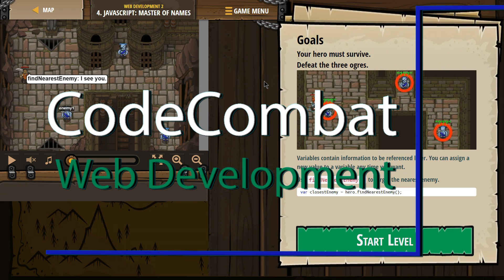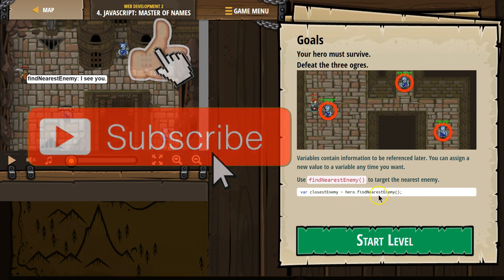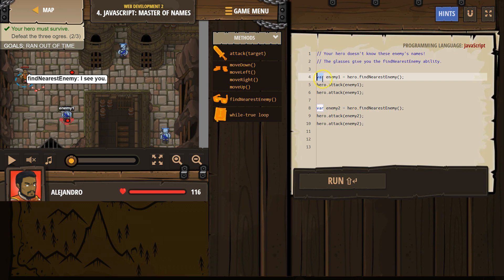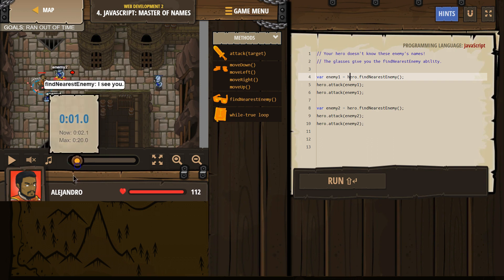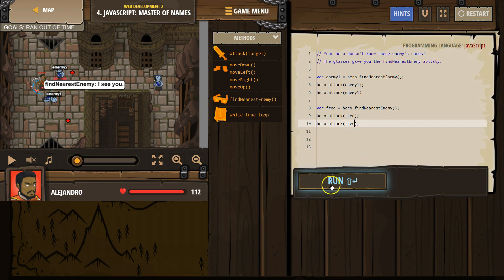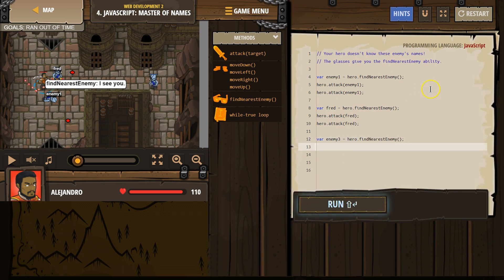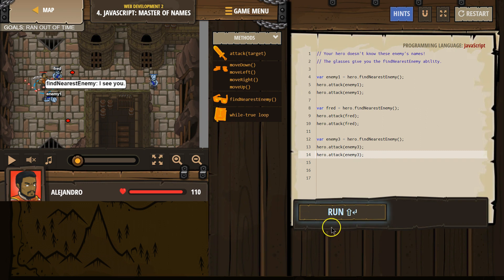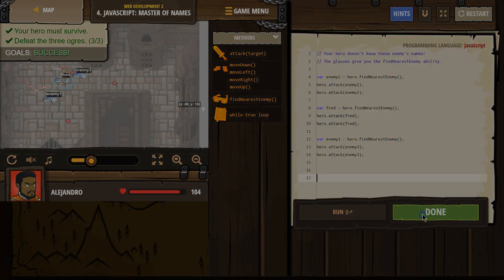CodeCombat Web Development 2 - Level 4 Tutorial with Answers